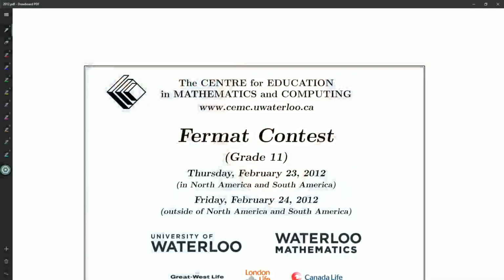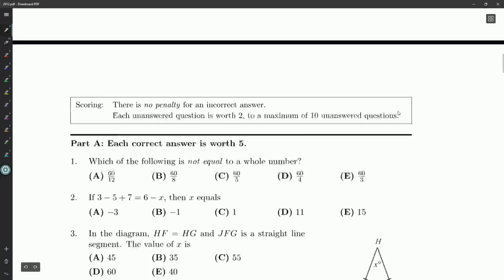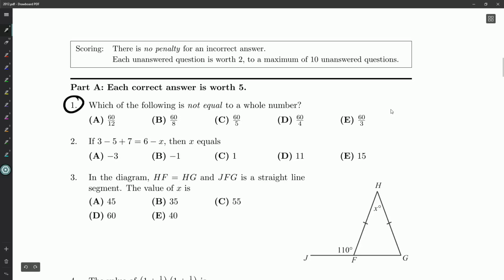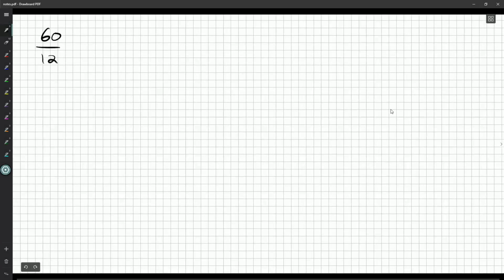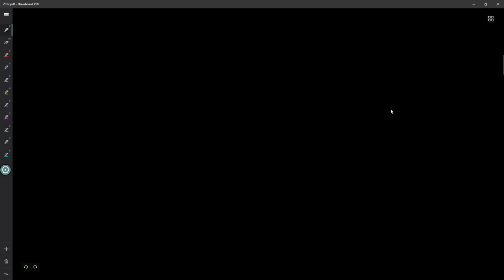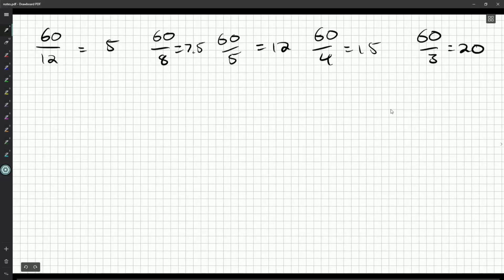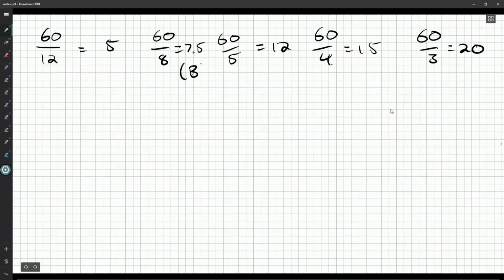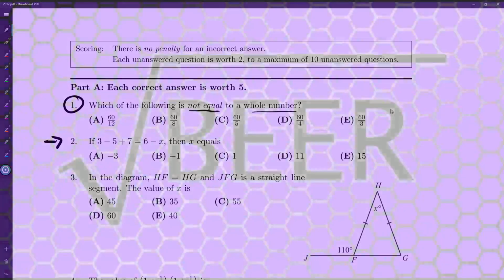Fermat 2012 1